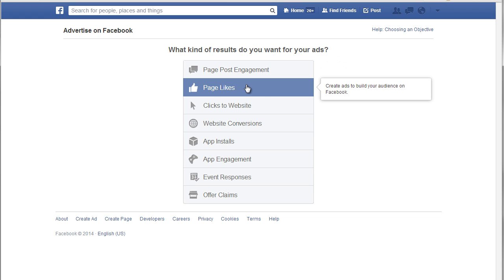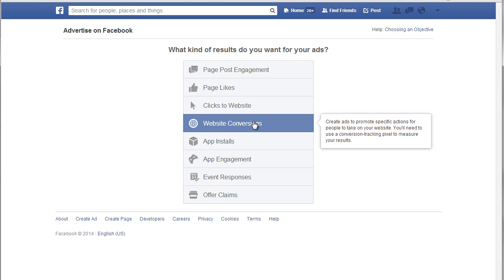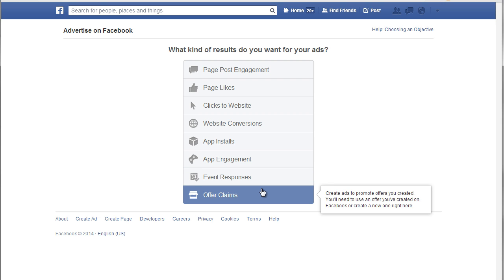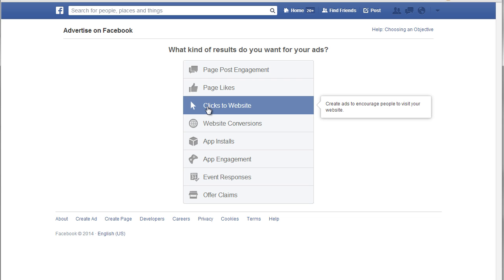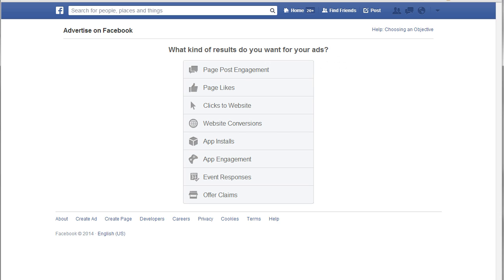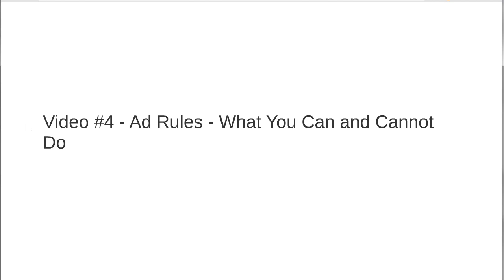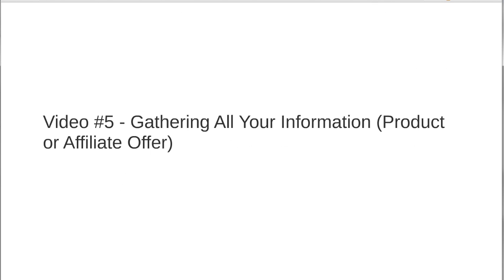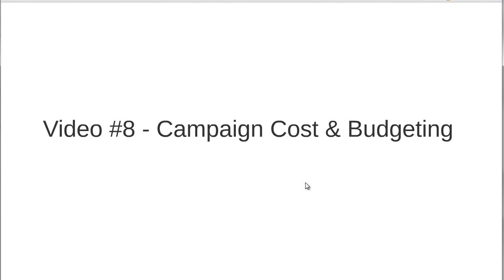FBtraining Intro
"Finally, Discover Newly Revised Strategies for Driving Traffic with Facebook Ads And Increasing Your Conversions At The Same Time...Starting Today!"